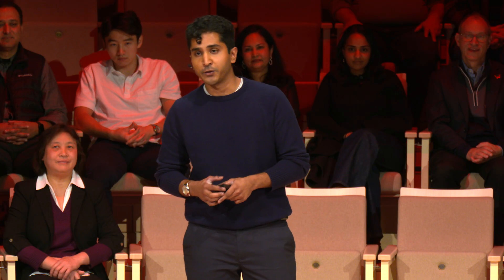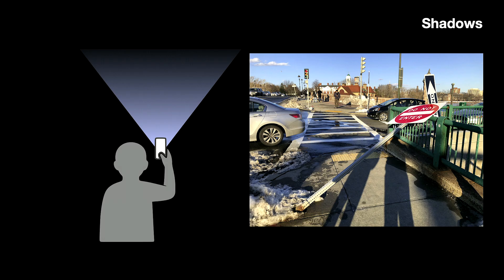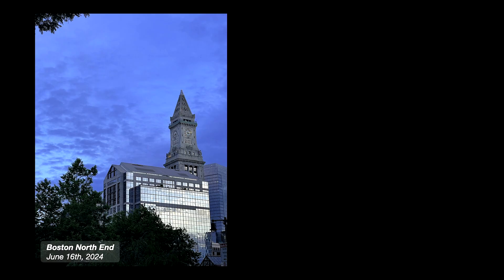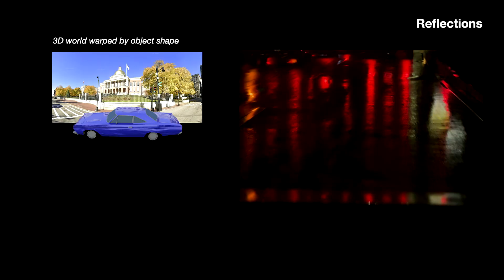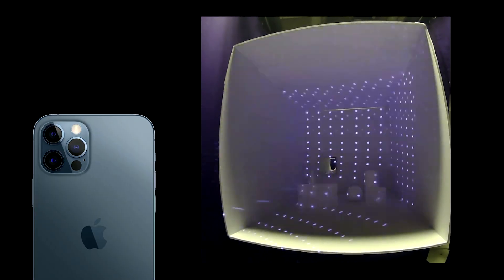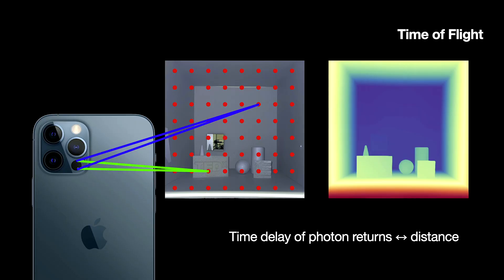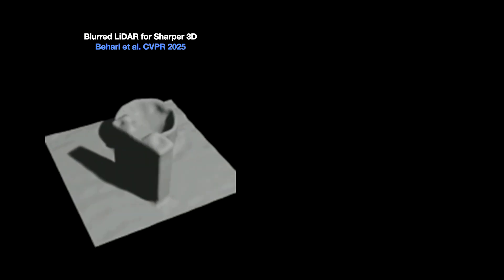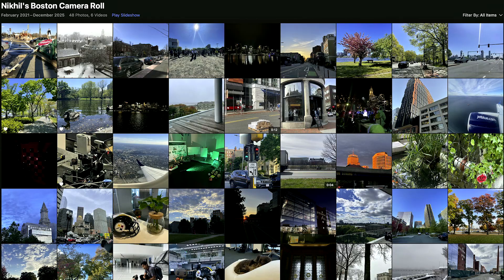The hidden information in your photos | Nikhil Behari | TEDxMIT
What can our camera roll really tell us about the world? This talk explores how everyday photos, taken on our phones, secretly capture shadows, reflections, and even individual photons—and how new AI systems can use these hidden signals to see the invisible 3D world around us. Nikhil Behari is a graduate student in the Camera Culture group at the MIT Media Lab and a NASA Space Technology Graduate Research Fellow. His research at MIT is centered around designing new AI systems that use hidden visual cues captured by everyday cameras to see the invisible 3D world around us. This talk was given at a TEDx event using the TED conference format but independently organized by a local community.